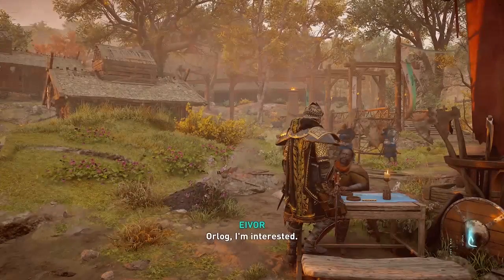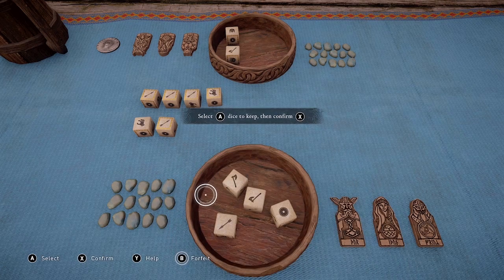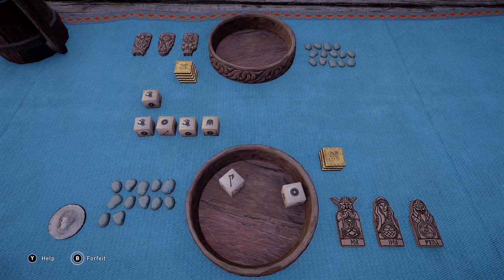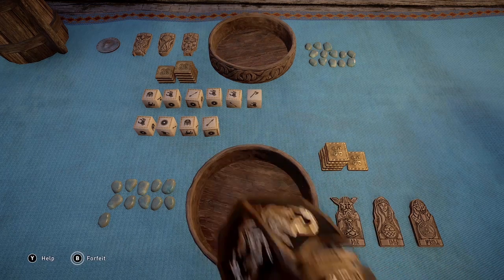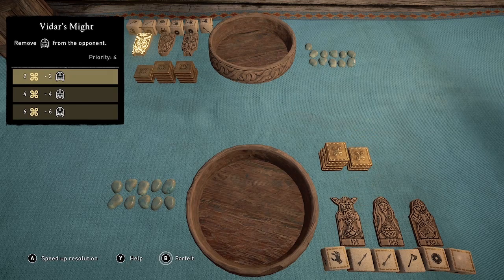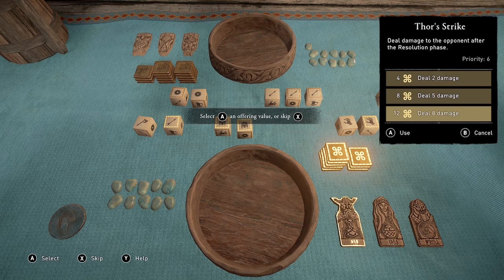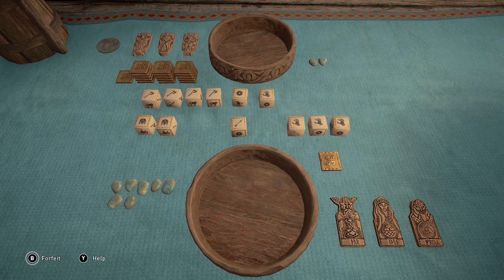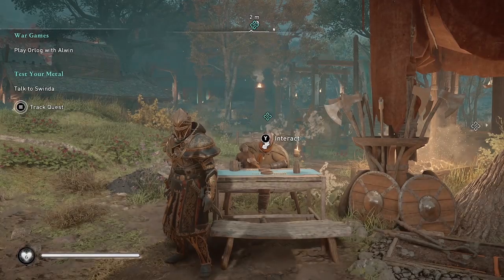BEST ORLOG Strategy - WIN Sigrblot Festival Tokens “War Games” | Assassin’s Creed Valhalla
ORLOG GUIDE to beat any opponent! Unlock Sigrblot Orlog rewards fast, meet the Ubisoft Connect Orlog challenge, or earn the Orlog Champion trophy or achievement by winning in all Orlog locations. Orlog gameplay: keep any dice showing Hand OR the red border, to collect 12 God Tokens fast, then cast Thor’s Strike Level 3 to deal 8 damage. All Orlog God Favors